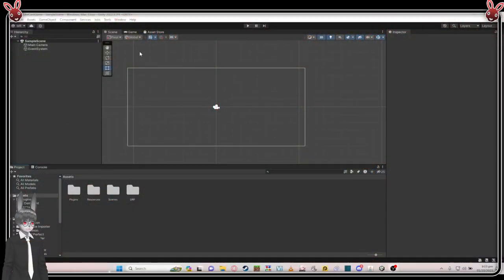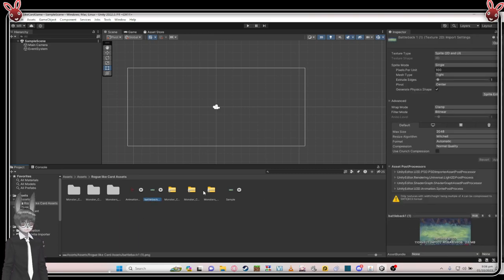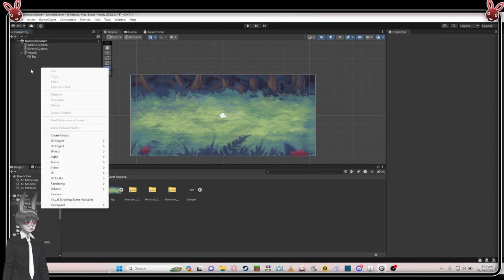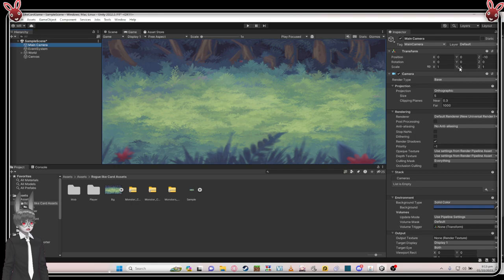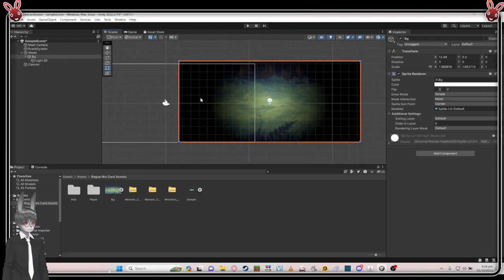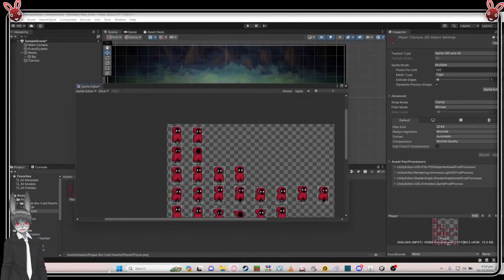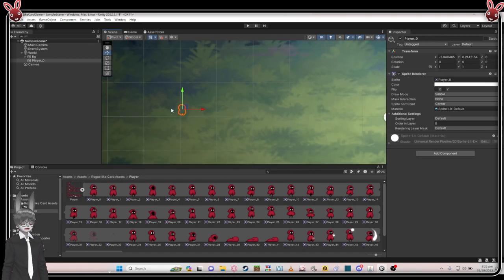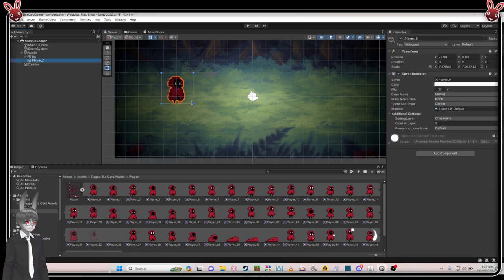【 Lepus Rogue Like Card Game Tutorial Series: #5 Set Player】